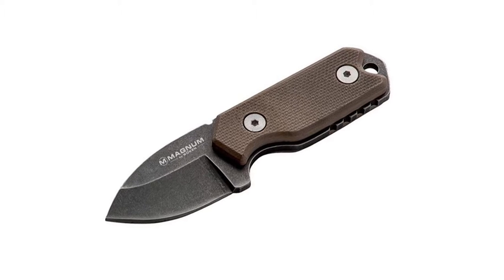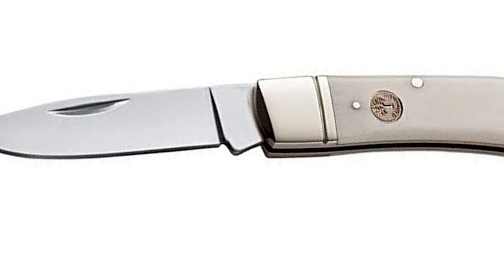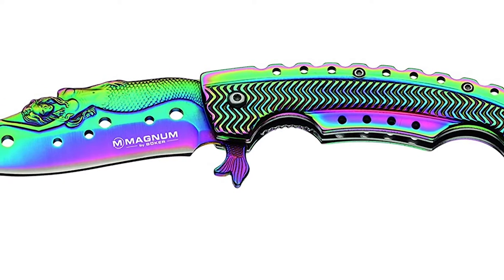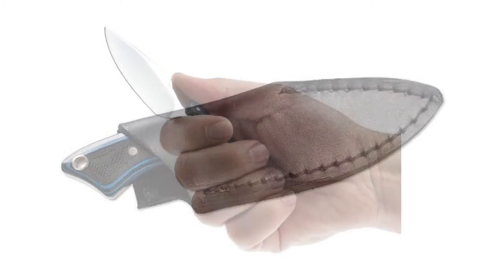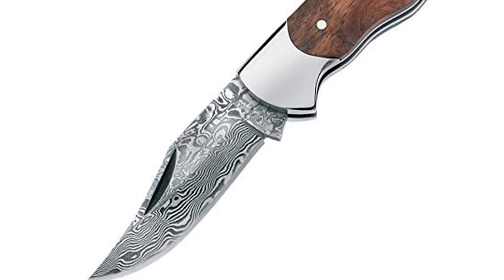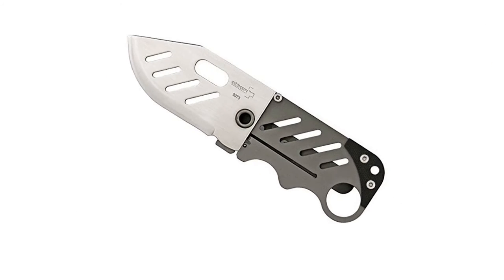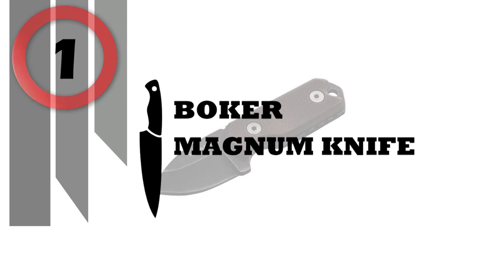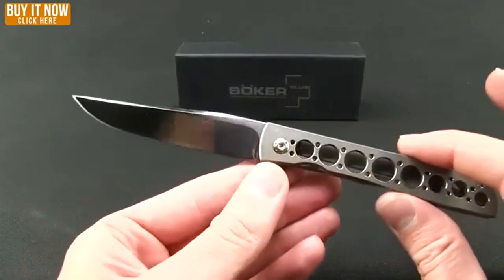Best Boker Knife - 2022 Review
Best Boker Knife

From simple slip joint knives to snappy automatics, Boker is a brand known for its quality and history in the knife industry. Boker knives are known for being affordable, well made and great looking. Whether you prefer knives that are simple yet beautiful, or knives that are modern and complex, Boker has a great variety and a little something for any knife enthusiast. Watch the video to learn more about some of the best stupid knives of 2022.
Boker knives are known for being affordable, well made and great looking. Whether you prefer knives that are simple yet beautiful, or knives that are modern and complex, Boker has a great variety and a little something for any knife enthusiast.

00:00 - Intro Best Boker Knife Video

00:51 - No. 7. Boker Traditional Series Knife.

02:00 - No. 6. Boker Rainbow Mermaid Folding Knife.

03:00 - No. 5. Boker Plus Rambler Knife.

04:00 - No. 4. Boker Magnum Damascus Lady Knife.

04:46 - No. 3. BÖKER PLUS Pocket Knife.

05:36 - No. 2. BOKER Plus Credit Card Knife.

06:51 - No. 1. Boker Magnum Knife.

Hope you have enjoyed this video and found the Best Boker Knife that you need.

Knives are an essential part of any outdoorsman’s toolkit. Infinitely useful and incredibly versatile, knives, cutting blades, and axes have put food on the table and provided protection for thousands of years.

Indeed, new types of steel, better grips, and innovative new designs are helping bring stronger, better blades to people all around the world. Be it for self-defense, camping, or everyday preparedness, more people than ever are in the market for good, solid blades.

Here I've shared a video about some of the best Boker Knives. Hope you will like that.
BokerKnife Knives knife Boker_Knife_in_2022 , Best Boker Knife in 2022, Top Boker Knife in 2022, Boker Knife Reviews